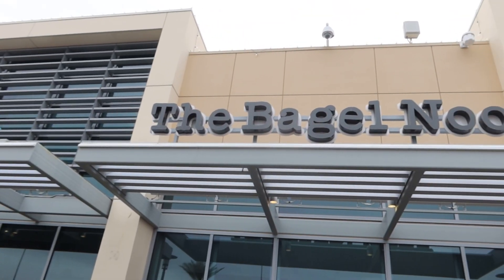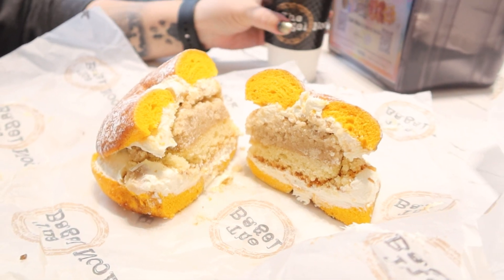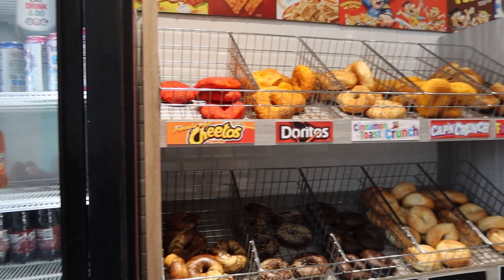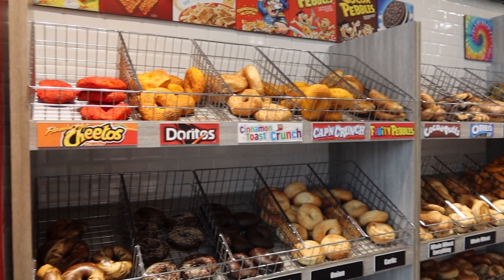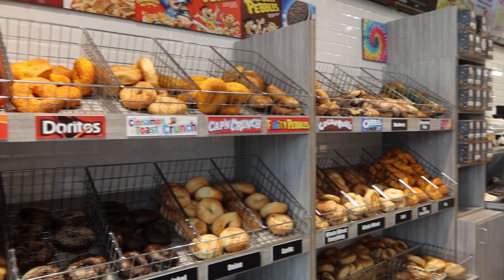Best Bagels In Las Vegas. Bagel Nook Las Vegas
Check these delicious Bagels.